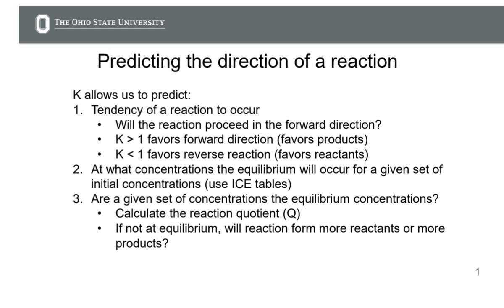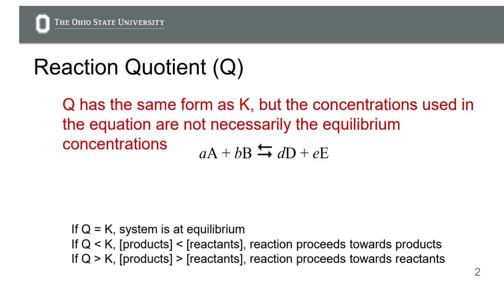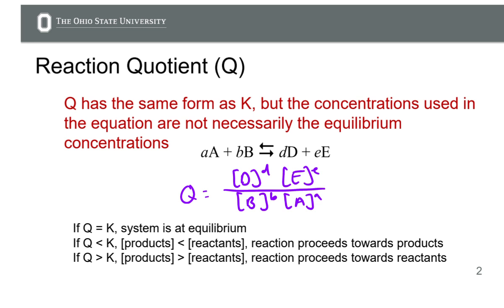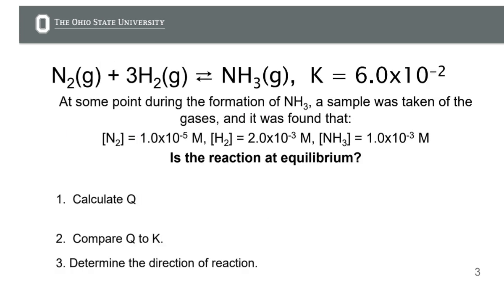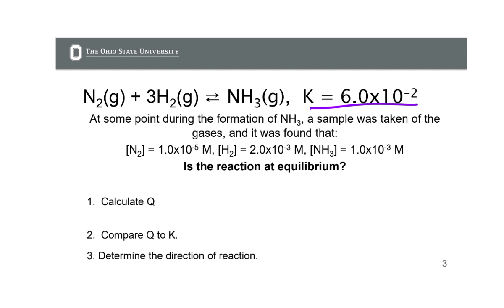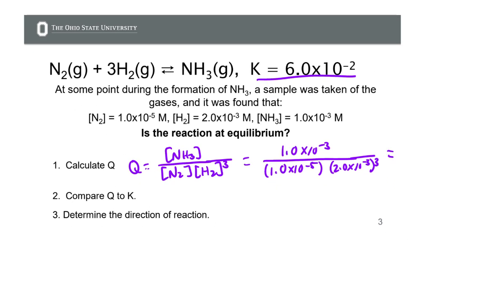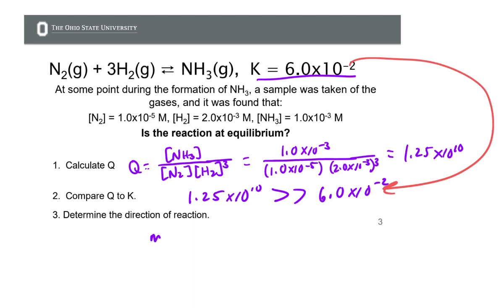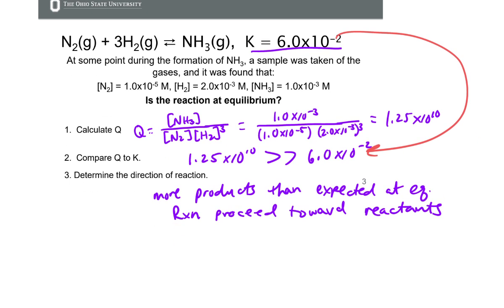Q and K Chapter 15.6-7 September 23, 2024